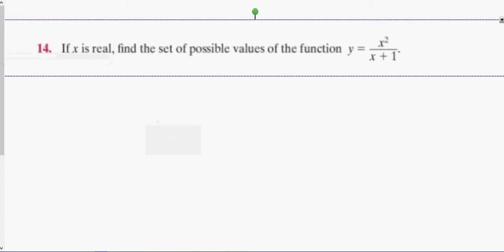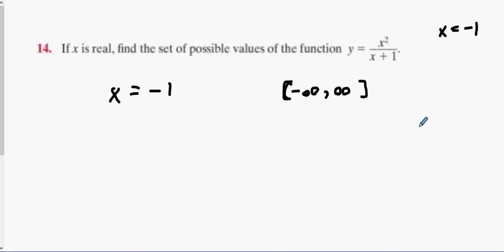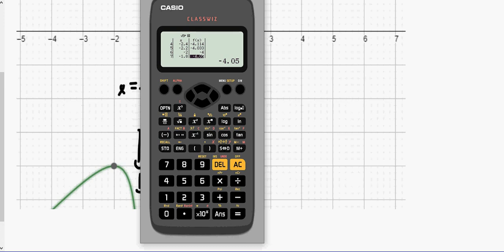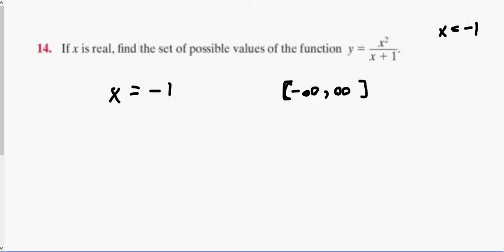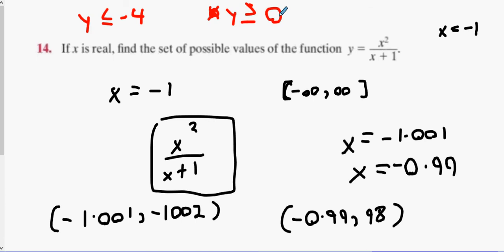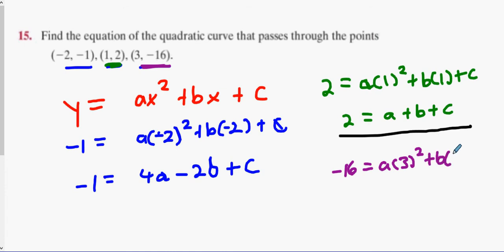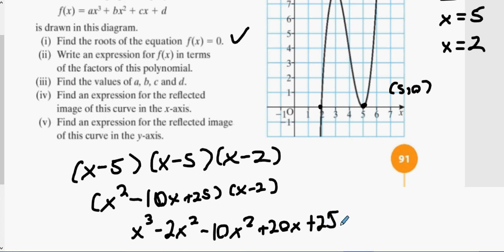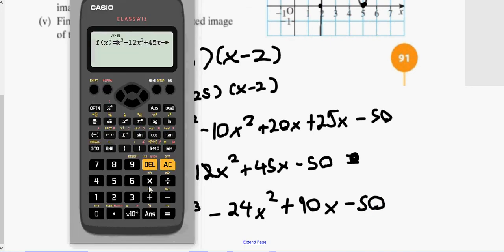5hons 2 adv q14q15q17